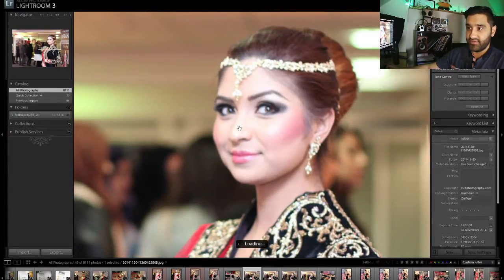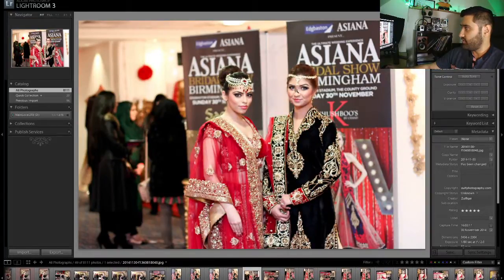Whats the best first dslr photography lense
Get a free link to my resource list, which includes everything discussed in this video, Have you caught up on the last episode? if you have a DSLR and are thinking of upgrading your Kit lens what is the best first lens to buy? we talk about some cheap lens options and show photo examples.